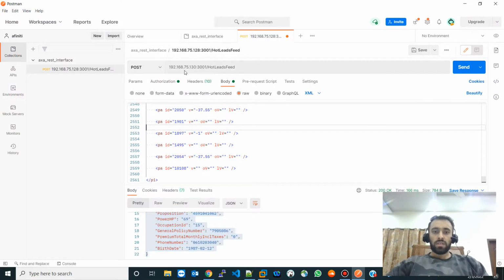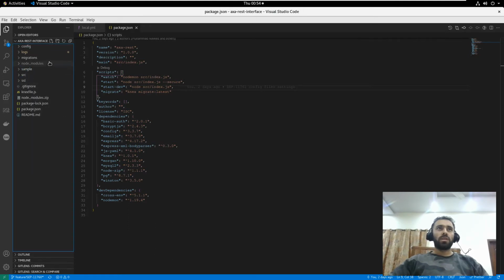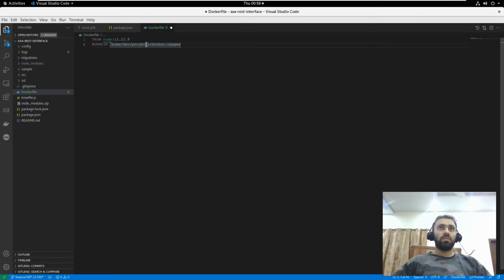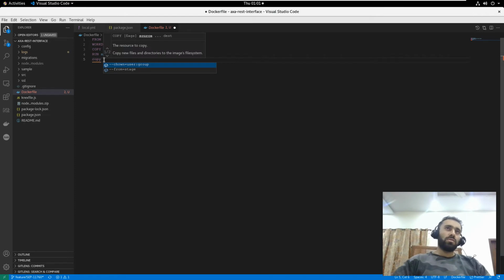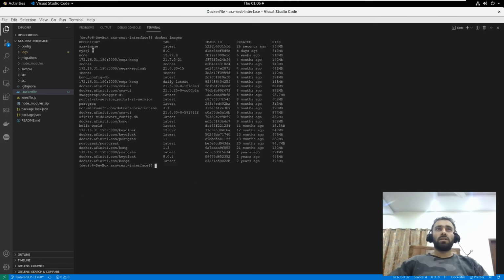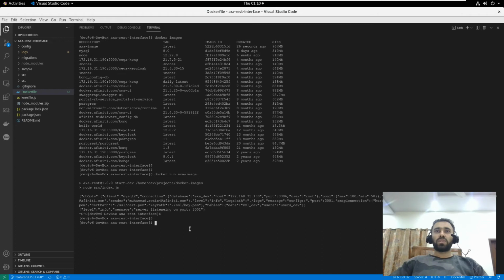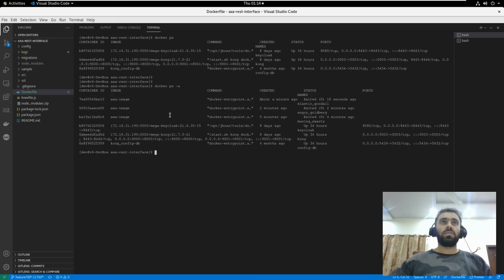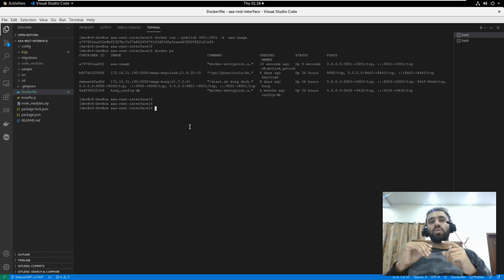Containerizing Nodejs Services 1 (English)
In this mini video series, you can learn how to containerize nodejs services using Docker. Docker is a very famous tool to containerize apps and in this way, we can ship apps easily and in a light mode.

Awais is a Software  Engineer with over 4 years of Experience working as a Full Stack Developer in Afiniti, one of the reputed IT companies in Pakistan.